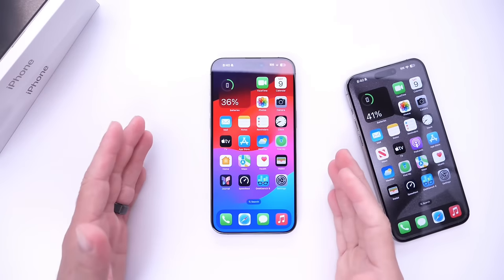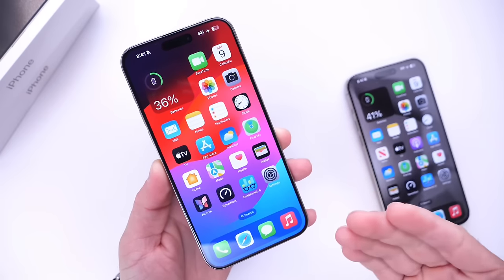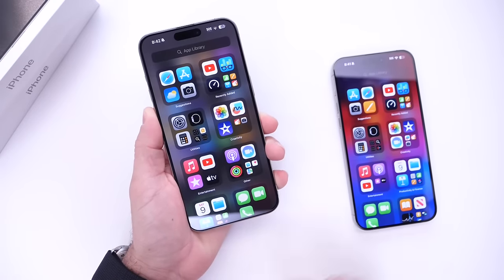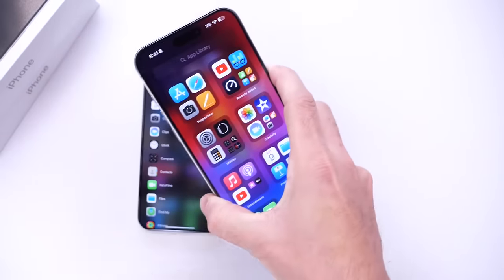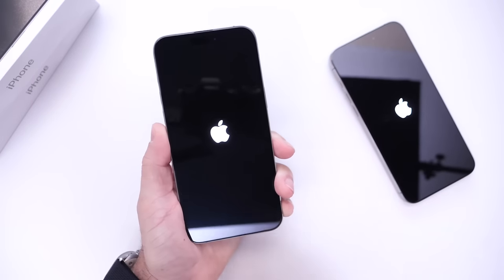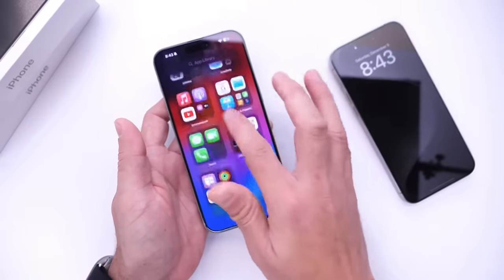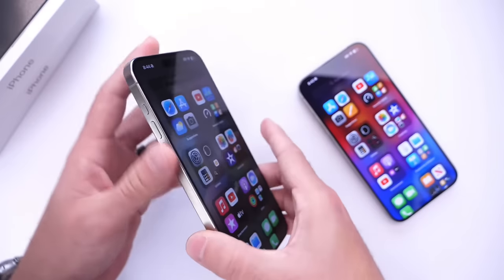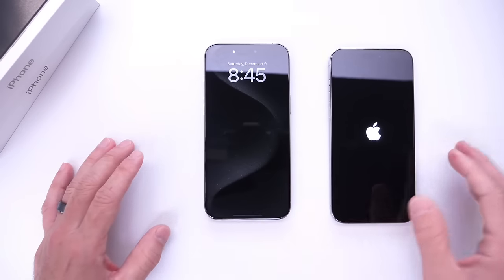This Will FREEZE ANY iPhone!